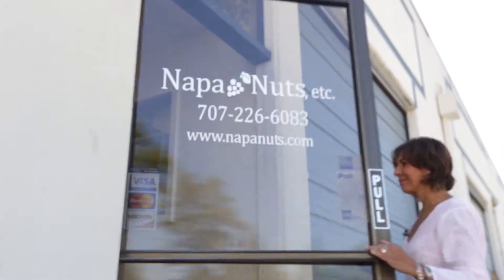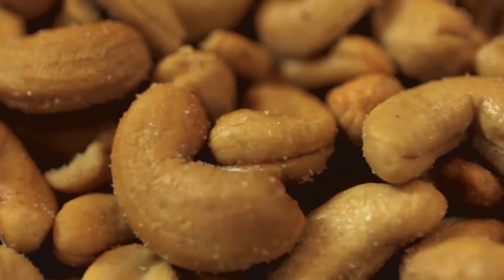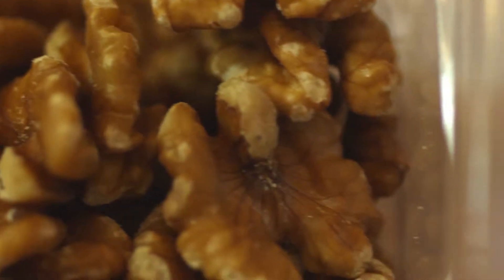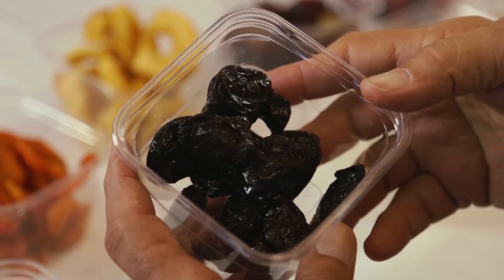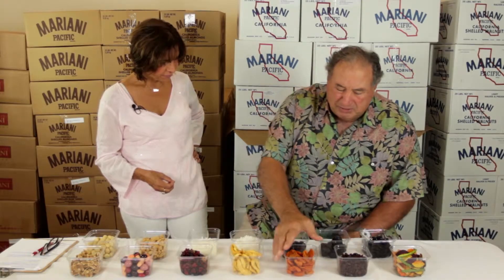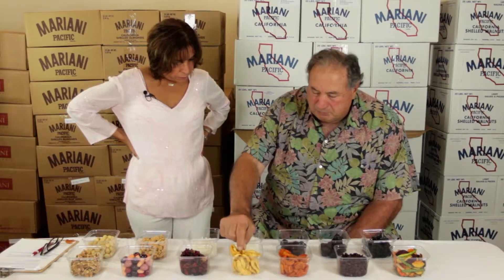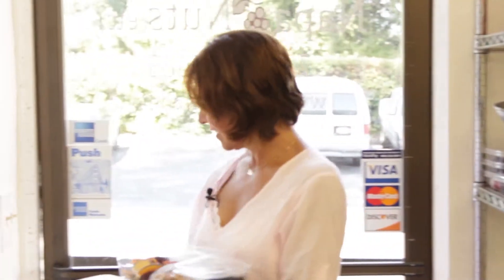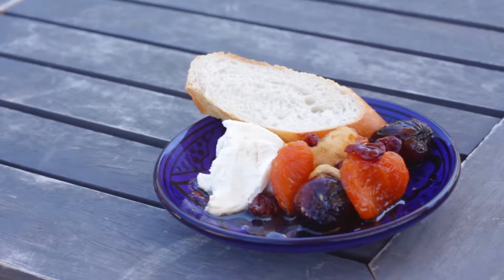Fruit Compote with Goat Cheese | Taste of Napa with Pilar Sanchez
Come join Celebrity Chef Pilar Sanchez as she teaches you how to make Dried Fruit Compote with Fresh Goat Cheese, using local ingredients straight from Napa Valley, California.

Get an insider's only view as you follow Chef Pilar while she visits the organic produce gardens of Forni Brown and Welsh, the unique farms of Napa Nuts, explores the wine caves of Somerston Winery, and picks the perfect peppers and beans at Rancho Gordo.

Join the conversation with Chef Pilar Sanchez and other Grokker Experts